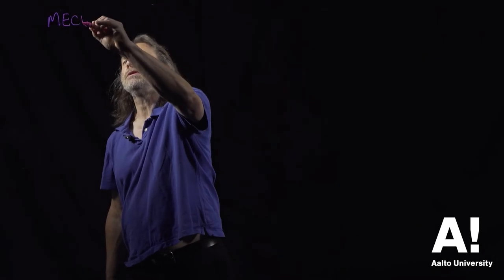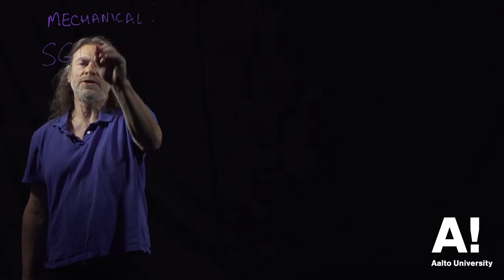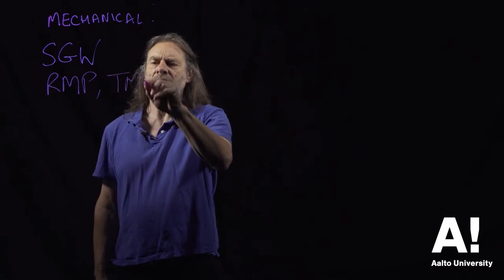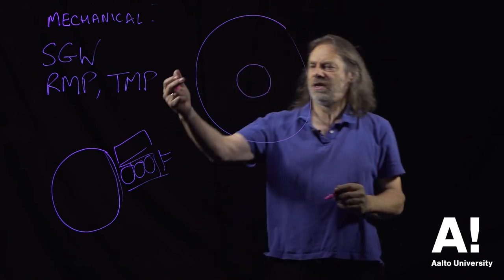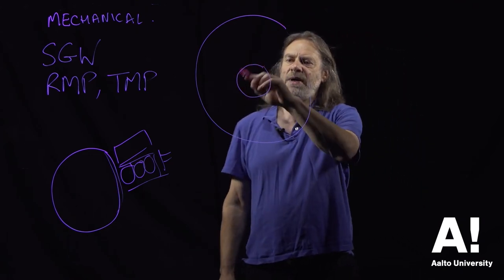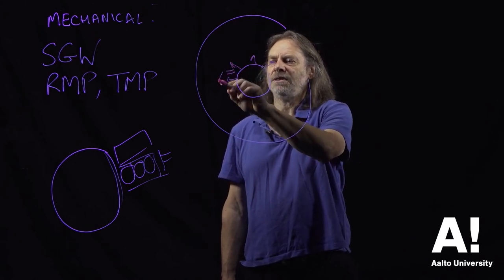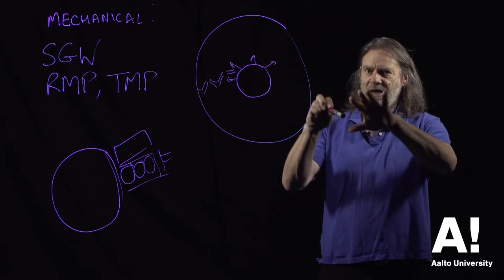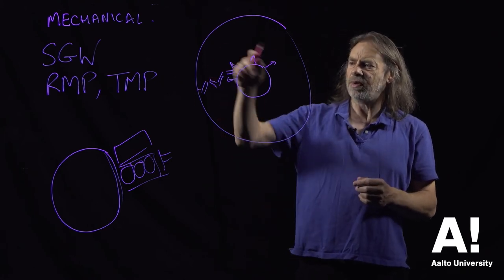Pulp and Paper (4) Mechanical pulping